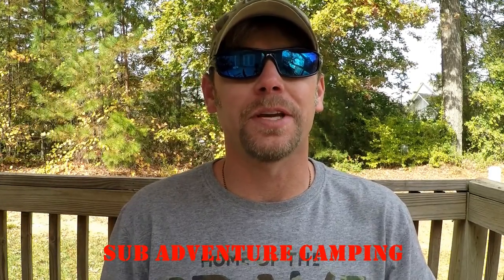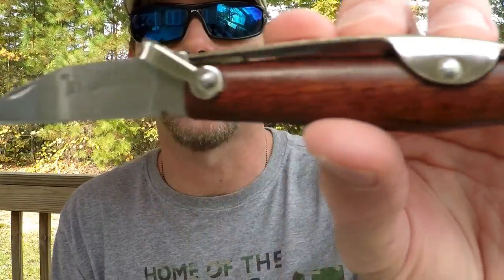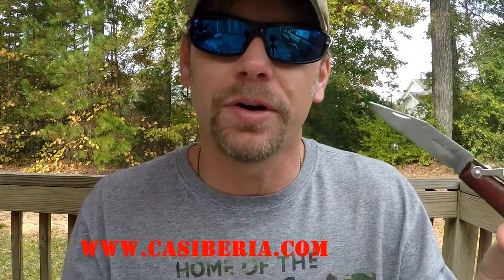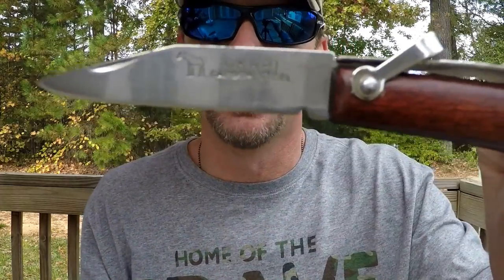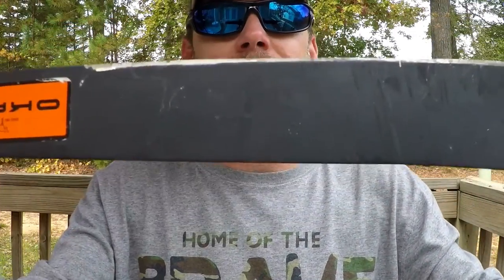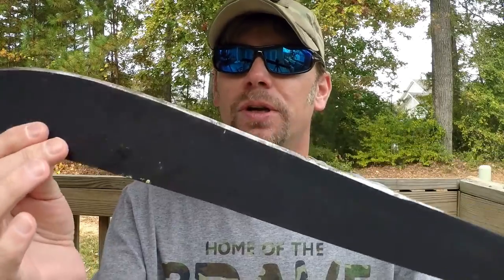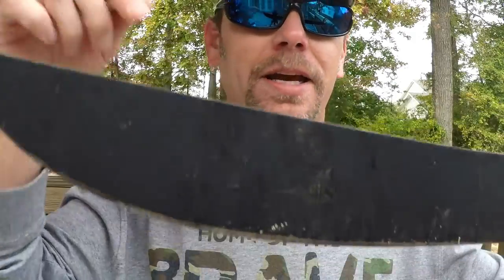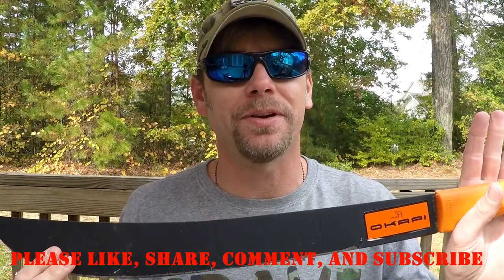Okapi Genet Slip Joint & Reliance Mechete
This is two great offering from Okapi at CASIBERIA.  The slip joint is crazy light weight, durable, and comes with a cool history.  The machete works great on all small to medium brush and logs.  I have really enjoyed using both, but also recommend going through casiberia to ensure that you get authentic Okapi products.